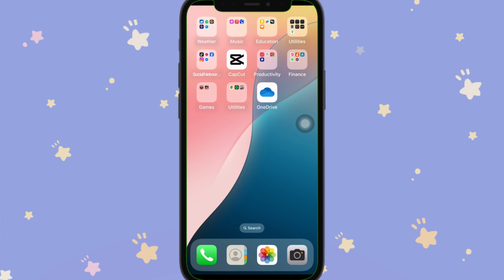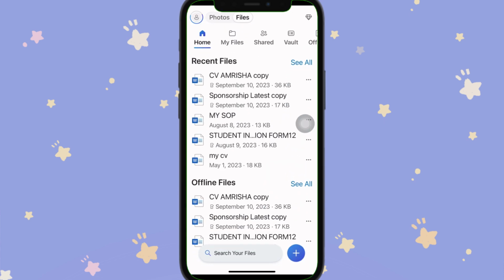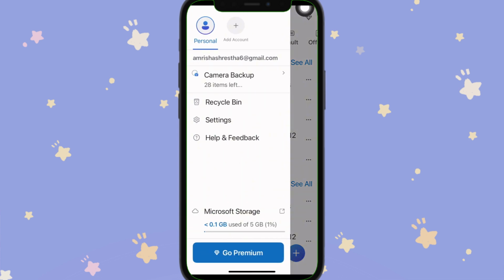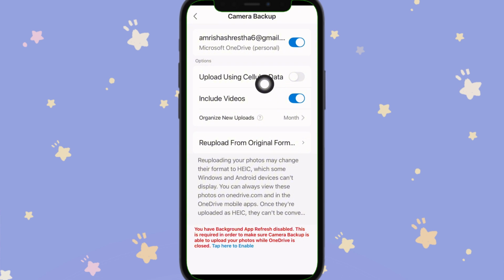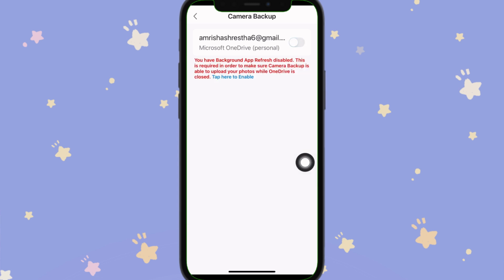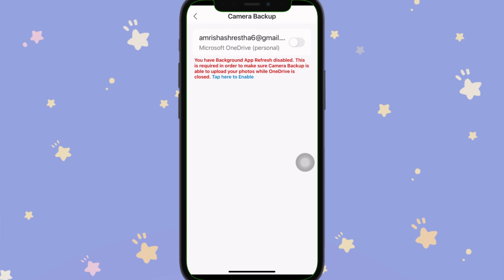How to Pause Onedrive Sync 2025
Looking to pause OneDrive sync? This easy-to-follow tutorial will show you exactly how to temporarily stop OneDrive from syncing your files. We’ll guide you through the key steps to pause and resume sync whenever you need.

👉 Learn how to pause sync for a few hours or indefinitely, manage sync settings, and avoid unwanted file updates. With just a few clicks, you can take control of your cloud activity and system performance.

🎬 Watch till the end to master OneDrive sync controls!